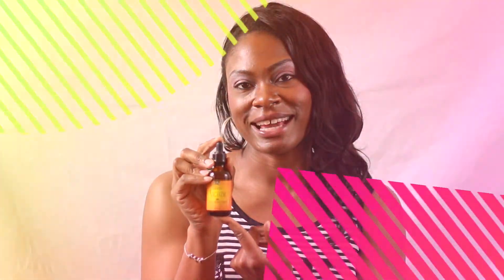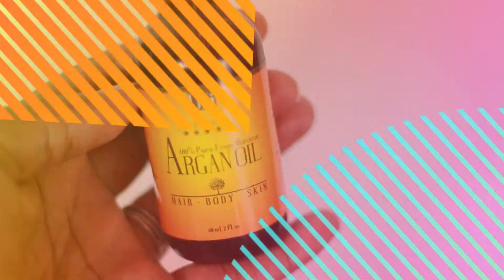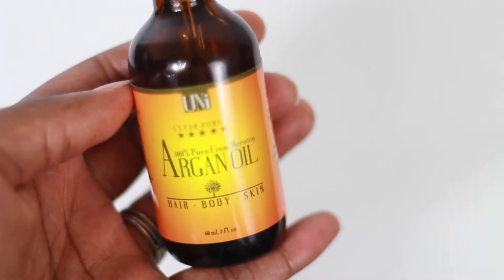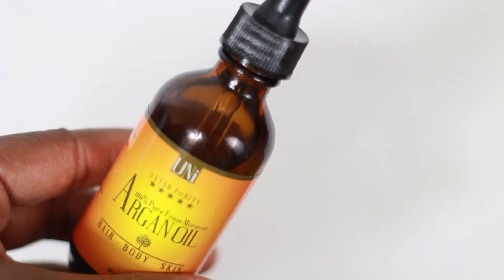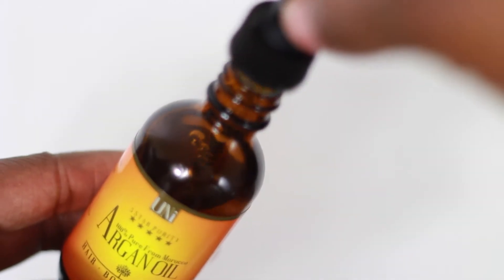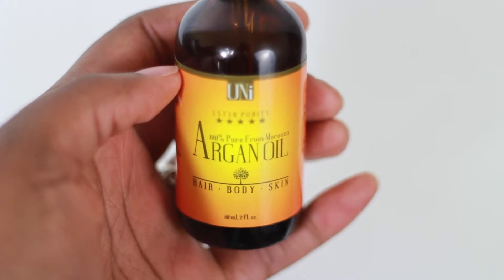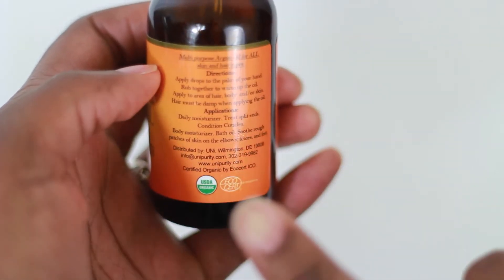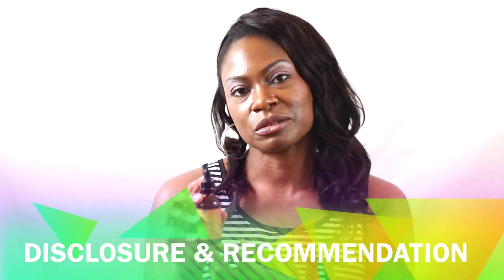Argan Oil Review | Product Review for Argan Oil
This video describes a product review of UNi 100%  Argan Oil. This product can be used for your hair, body and skin. The label claims a 5 Star Promise:
Premium Quality Ingredients
Certified Organic and Pure
Chemical Free, Clean Processing
Fast Absorbing and Fragrance Free
Freshly Produced and Bottled from Crop to Shelf in Weeks

After using this product, I found it to be true to it's label claim, fast absorbing and fragrance free. The USDA certification is located on the label. Being in the Pharma industry for over 12 years, certifications are documented evidence that what the manufacturer has stated regarding the product being organic is true.

I have used the product after washing my hands and after showing on my neck area, where there are fine lines. As a licensed natural hair, I know that Argan Oil is very beneficial to hair. Many natural hair products contain Argan Oil so to obtain it in its pure state with an USDA certification is awesome!

The bottle is 2oz and comes with a dropper. You basically just drop a few drops in the palm of your hand and rub them together to activate it then apply where you desire, as simple as that!

I'm excited about this product and highly recommend it to you!

Thus, my opinions of this product is solely that of my own. Additionally, I only recommend products that I have tried and that I believe will be beneficial to my viewers!